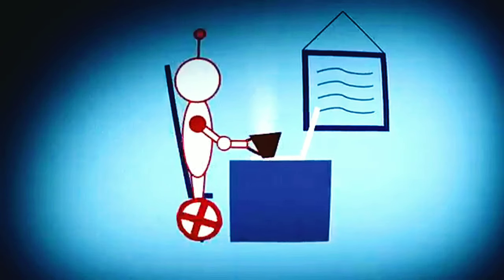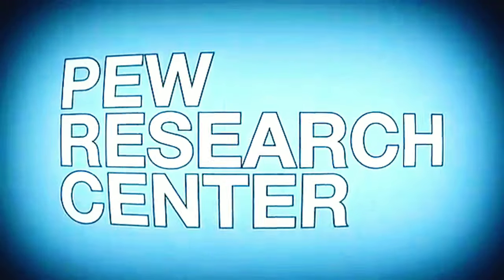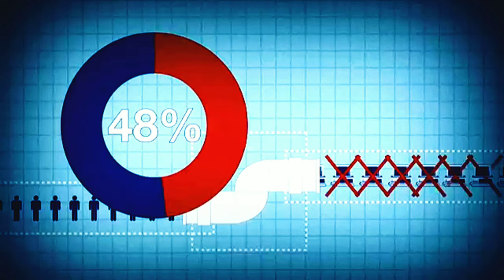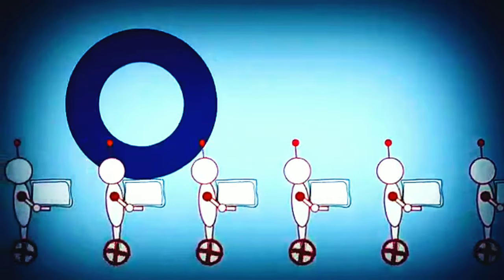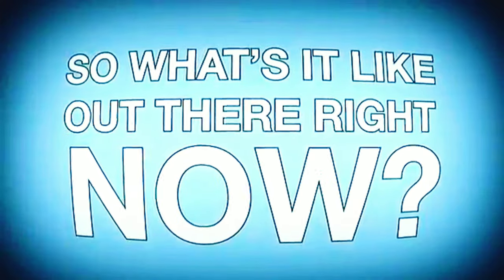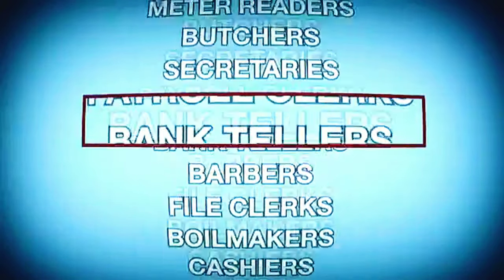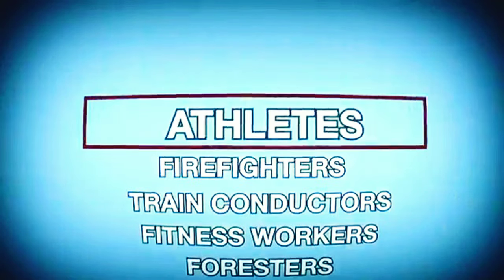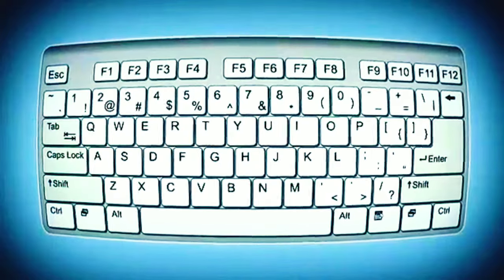🐙 50% of jobs will be stolen by robots. Ai artificial intelligence automation self learning machine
🍒 FREE $20 WHEN YOU SIGN UP FREE TO DCU (37466254)

TEXAS SHOOTING CAUSED BY TRUCKER WHOSE JOB WAS STOLEN BY ROBOTS

FREEDOM DIVIDEND DROPS CRIME, HELPS HEALTH, COMMUNITY & DOESN'T MAKE PEOPLE LAZY

EVEN WITH TRILLIONS PUMPED INTO THE ECONOMY, THINGS DIDN'T BECOME MORE EXPENSIVE

LOWERING THE MINIMUM WAGE CREATES MILLIONS OF JOBS AND BOOSTS ECONOMY